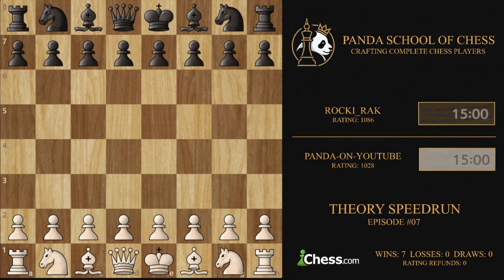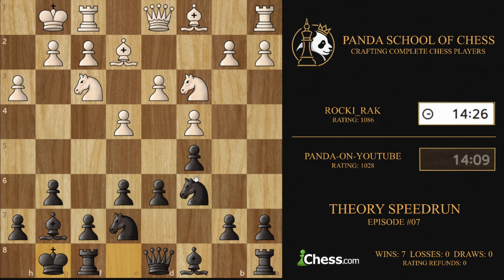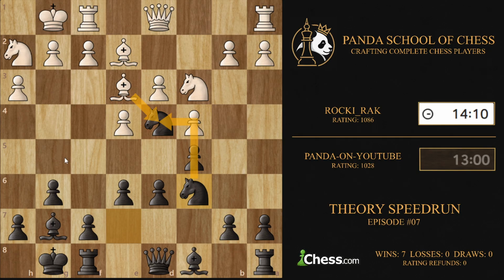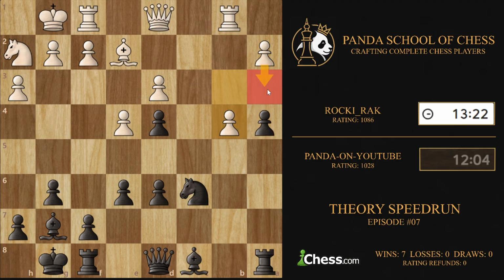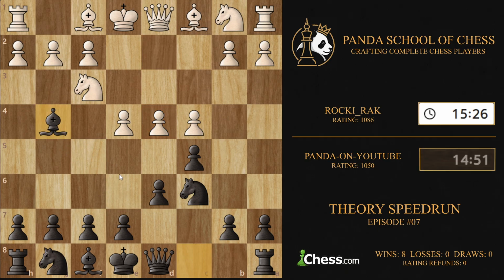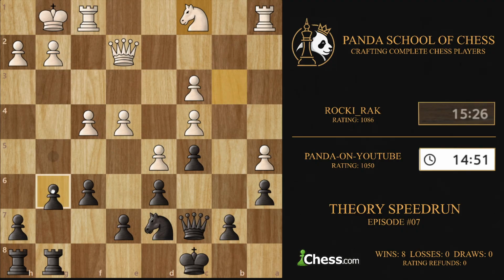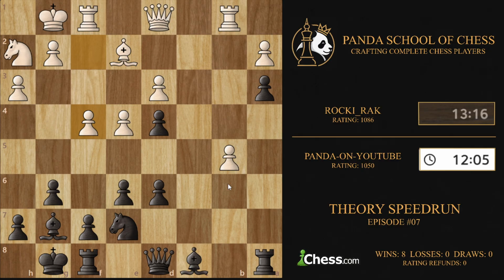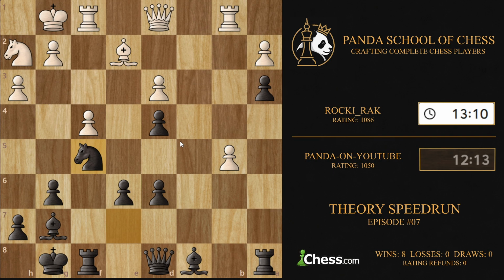Controlling Key Central Squares! Sicilian - Botvinnik Setup | Main Line Theory Speedrun | ELO 1000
The Main Line Theory Speedrun is a long-term chess improvement series in which we climb the rating ladder from 400 to 2300 and beyond, by playing the critical main lines of opening theory.

Unlike a traditional rating climb, this series doesn't stop at the games. Whenever we encounter an important theoretical position, we'll dedicate future episodes to exploring the opening in depth. We will cover the key ideas, critical variations, strategic plans, and common mistakes to avoid. The goal is not to memorize theory, but to understand why it is the way it is!

The Panda School of Chess offers one-on-one and group chess lessons for players of all levels.

Chapters:
00:00 Introduction
00:20 Coaching Announcement
00:42 The Game
12:33 Theory and Analysis
24:12 Conclusion